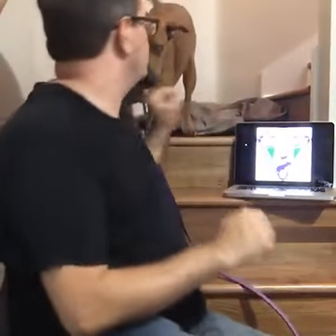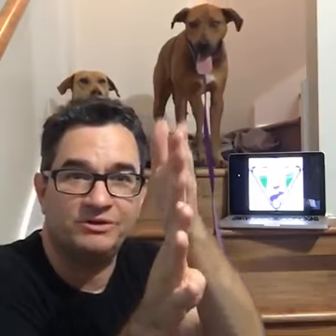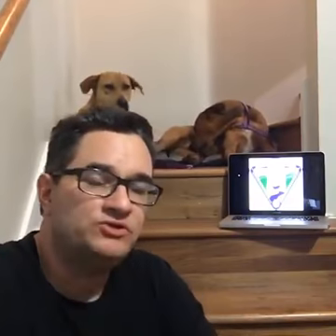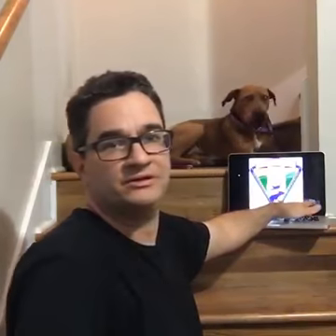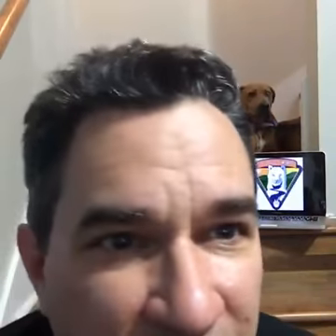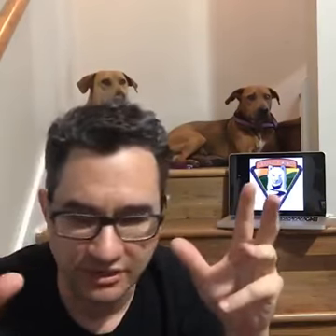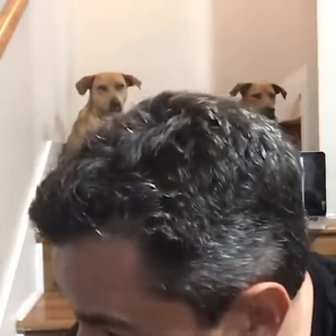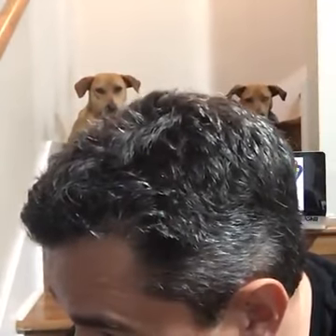The Dog Counselor, Dean Miller - Episode 7 on July 10, 2016